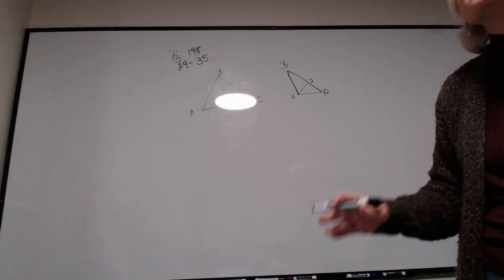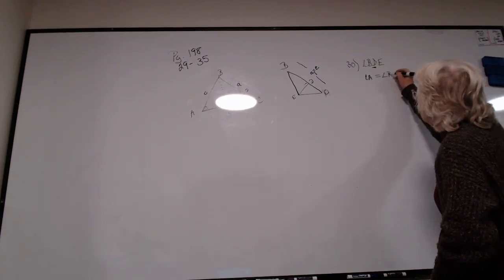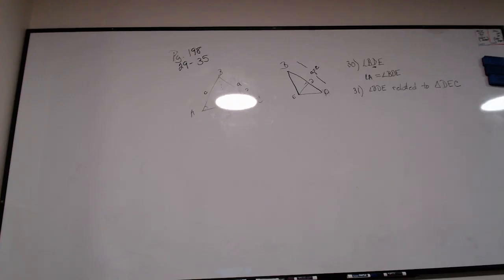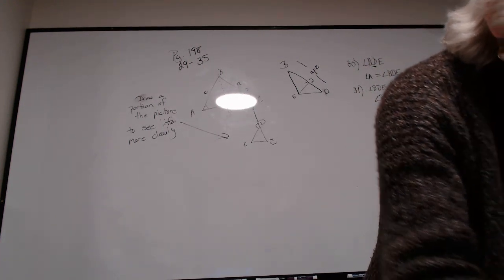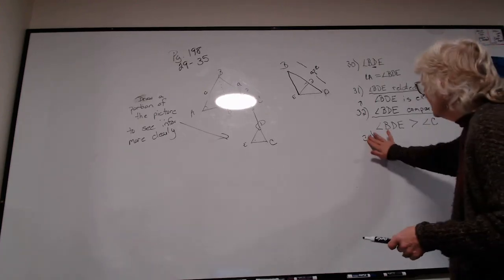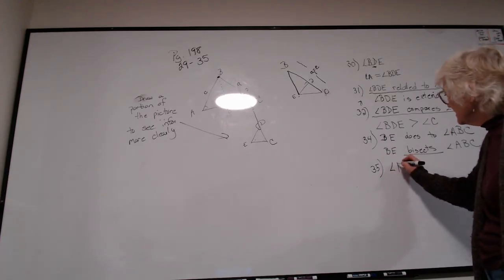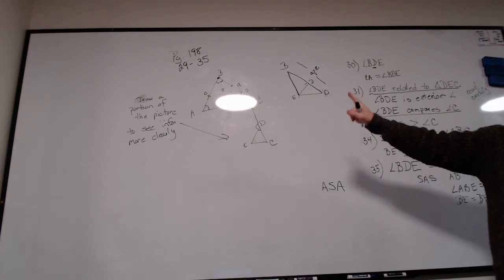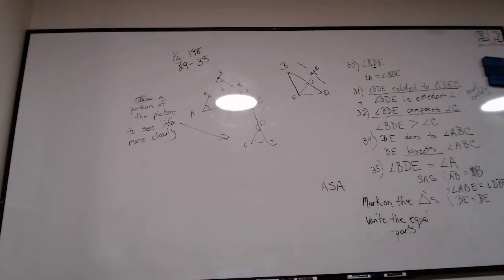Geometry Problems Page 198 #29-35 Video October 29, 2024 8:50 AM